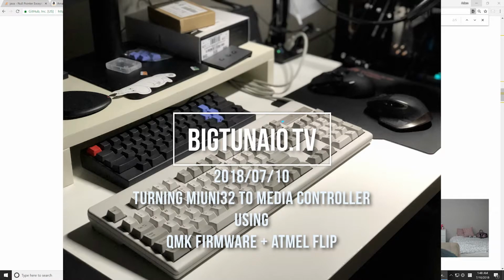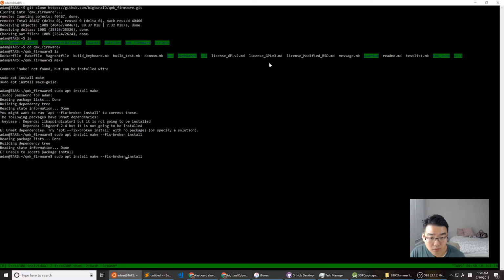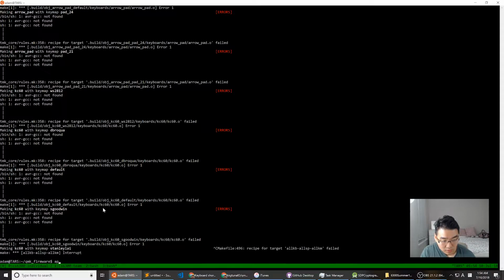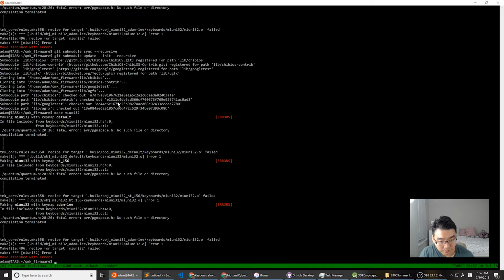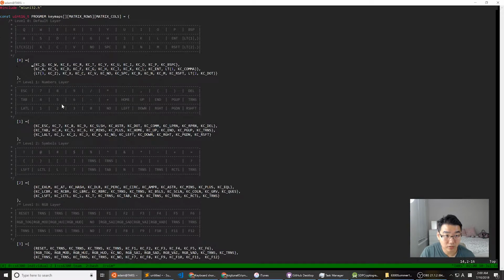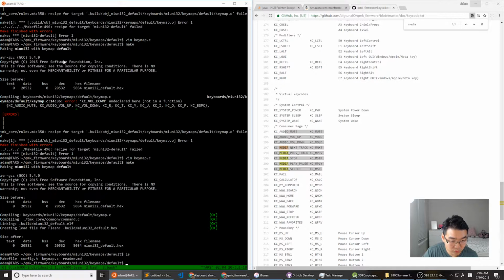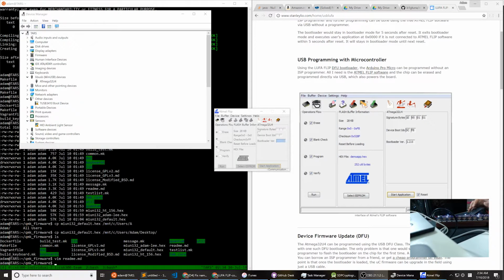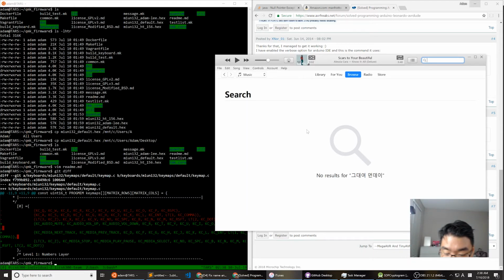Miuni32 as media controller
Modify QMK firmware to configure Miuni32 as a media controller. I am using Windows 10 Pro with Ubuntu 18 Linux Subsystem. You also need Atmel Flip software.